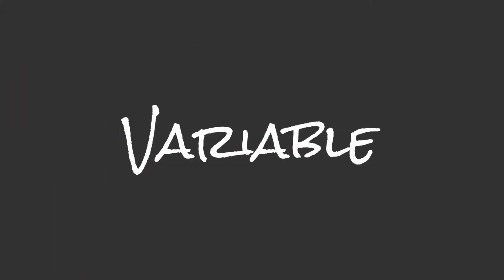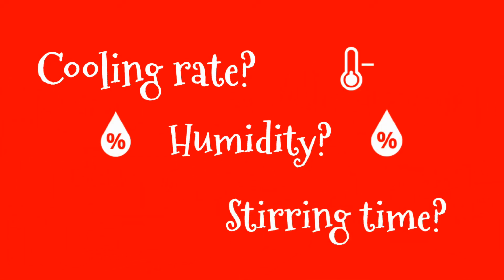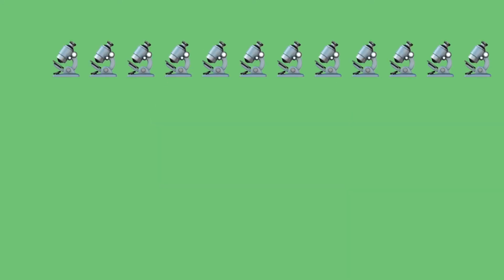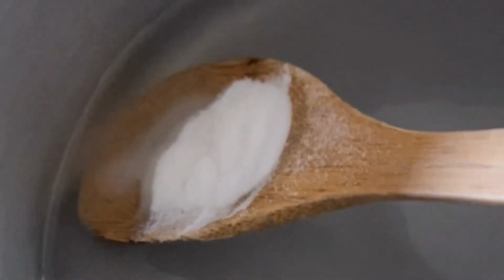The Scientific Method (or flaws on our fudge video)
Our last video on fudge making didn’t go as planned. Join us as we look at the scientific method and review some of the ways our demo was flawed.